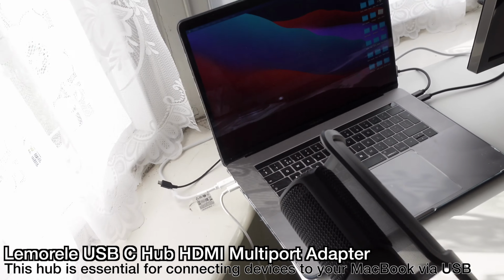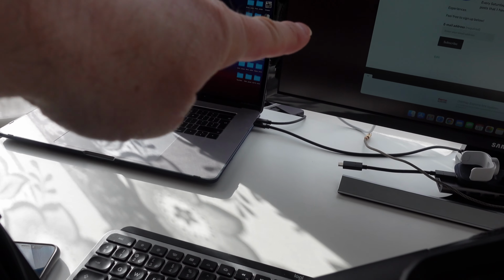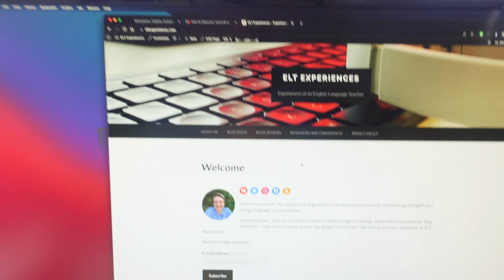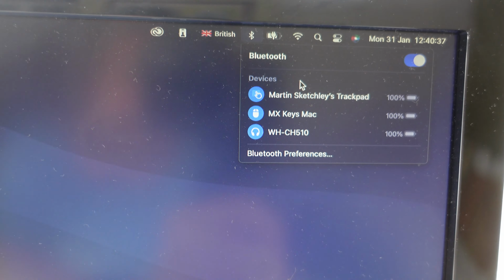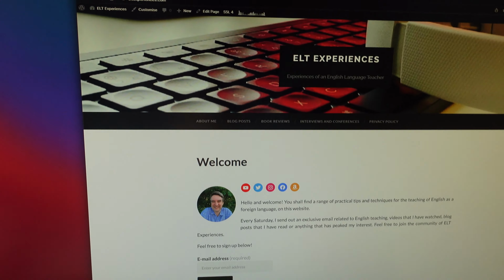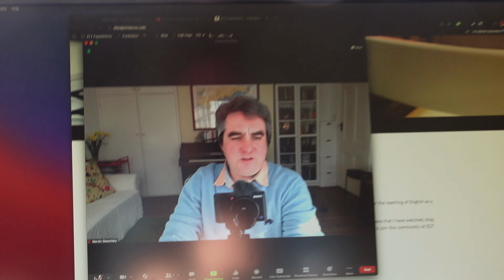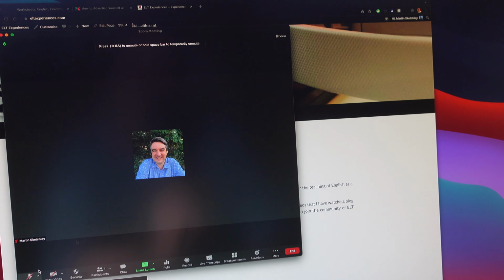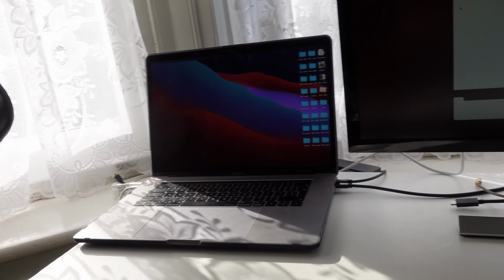My Virtual Office Tour in 2022 With All Equipment Used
To mark the New Year, I am sharing a your of my home-based office with an explanation of all the equipment that I use for teaching online lessons and courses. This was recorded in a more informal 'vlog' style and if you enjoyed this, please let me know as I may record in this style again. In this virtual office tour, I share what I use on a daily basis and has got me through the COVID pandemic over the past (almost) 2 years.

If you have any questions, please ask in the comments.

- MacBook Pro
- Lemorele USB C Hub
- SanDisk External SSD
- Logitech StreamCam
- Logi MX Keys Mac
- Apple Trackpad